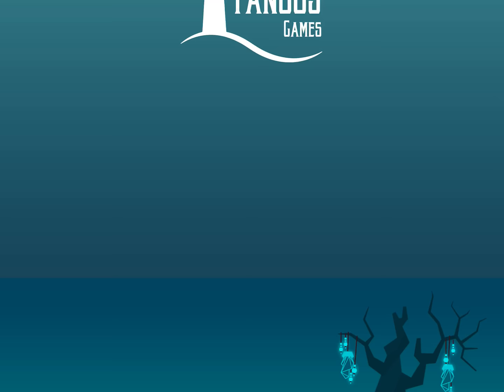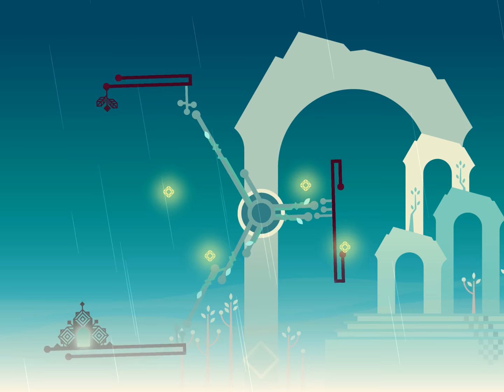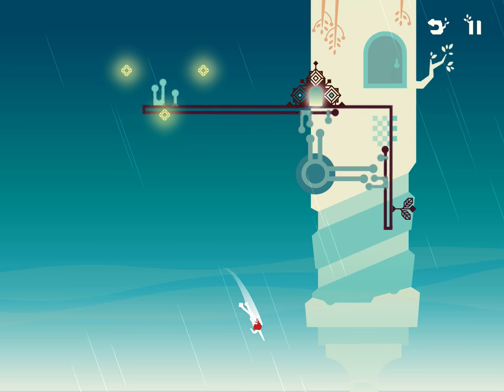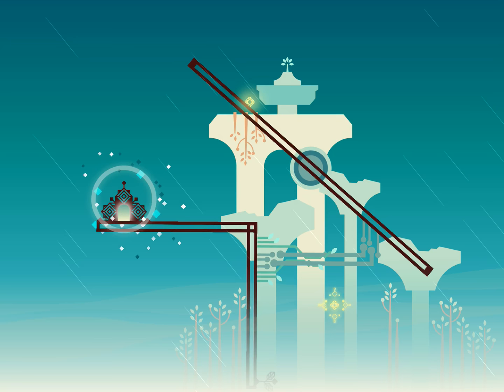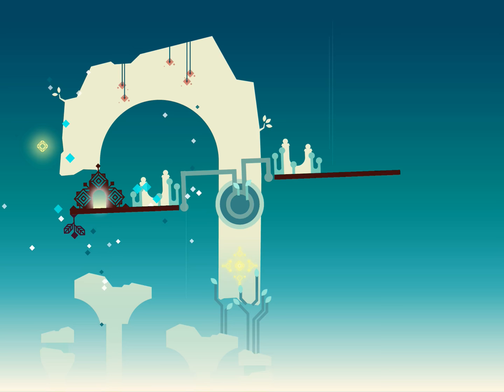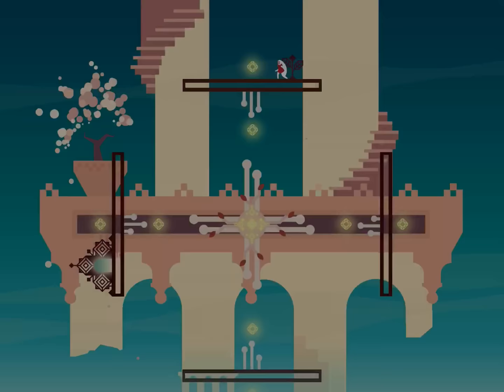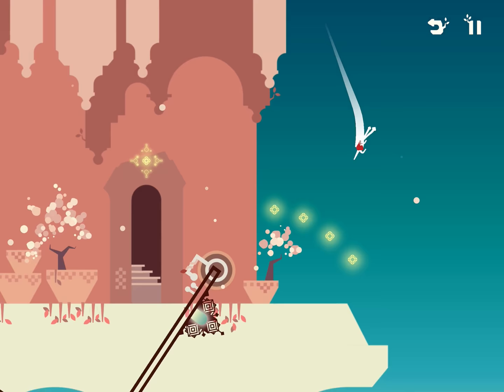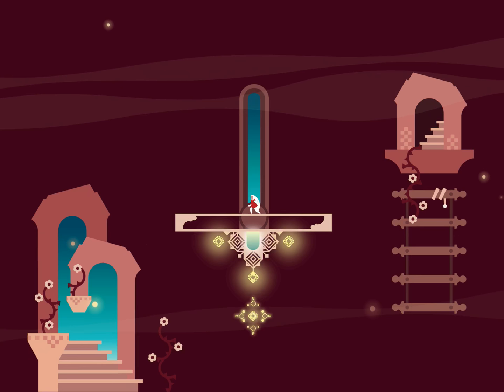Linn: Path of Orchards: iOS / Android Gameplay Walkthrough Part 1 (by Crescent Moon Games)